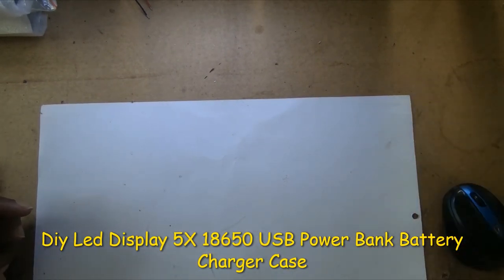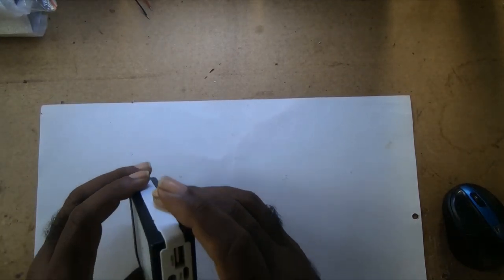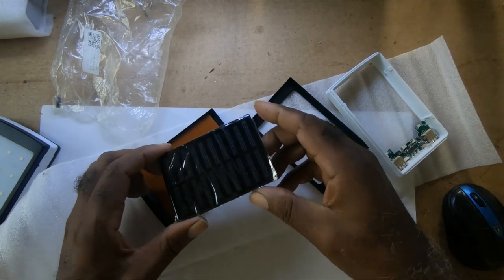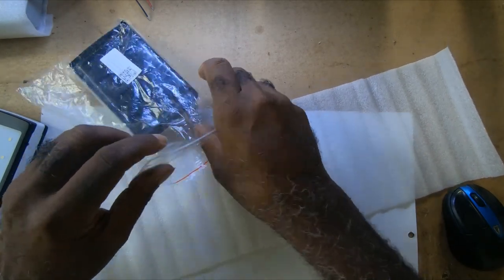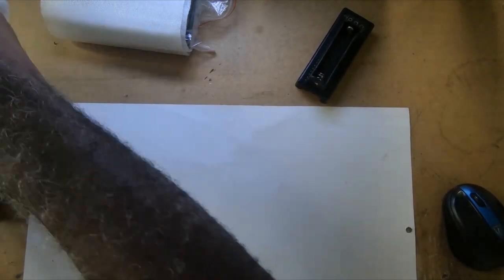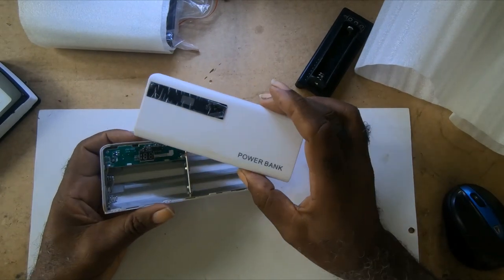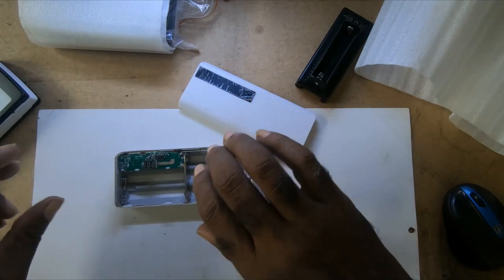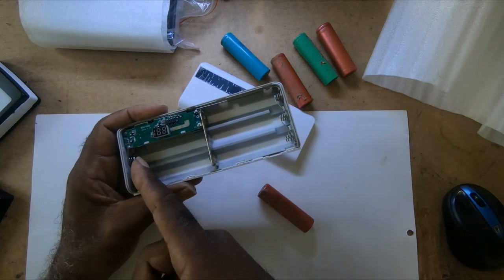Diy Led Display 5X 18650 USB Power Bank Battery Charger Case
How to build a DIY Power Bank with 5x 18650 Li-Ion cells using a diy kit. Because it comes with no batteries. You have to put your own 18650 Li-Ion cells in it.
Li-Ion batteries and power banks can catch fire or explode! Risk of fire, injury and burns. You do everything at your own risk.
Cell type 18650 batteries
Input DC 5V 1A max.
Output DC 5V 2A max.
Cycle life  500 times
Operating temperature: -10 ° -40 °
Transport environment: -20 ° -50 °.

This is the links below to things I used in this video:

Link to GoPro Hero 7 Black
Link to the Tablet Arm Stand
Link to Power Bank Case